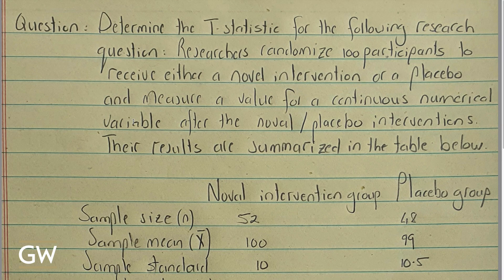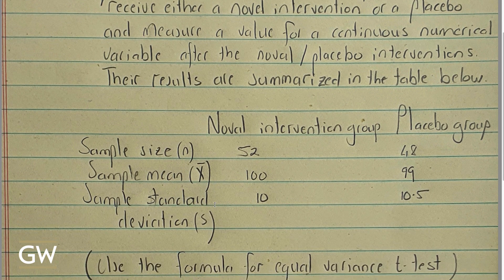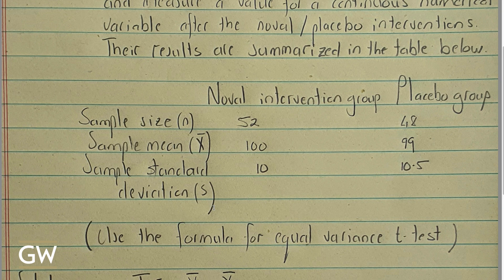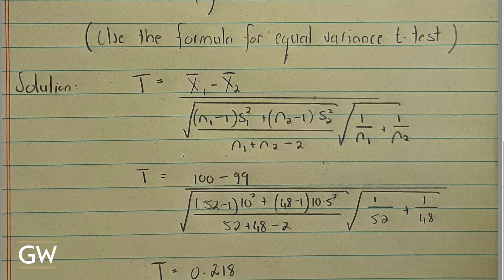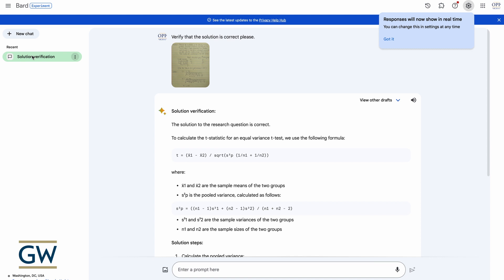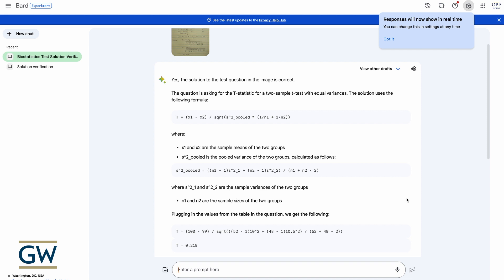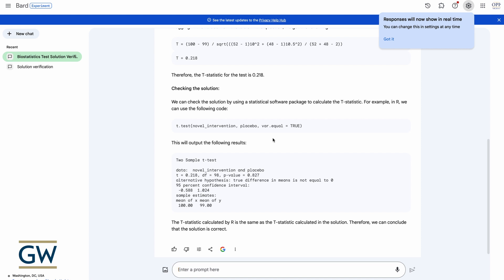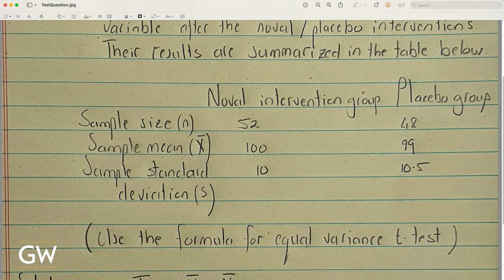First look at the Gemini Model in Google Bard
Can the new Gemini model in Google Bard check on my homework assignment?

In this video I take a photo of a handwritten homework question and upload it to Bard to verify that the solution is correct. Will it work?